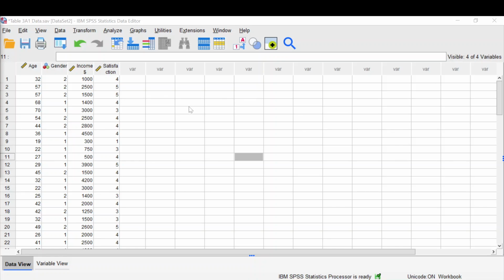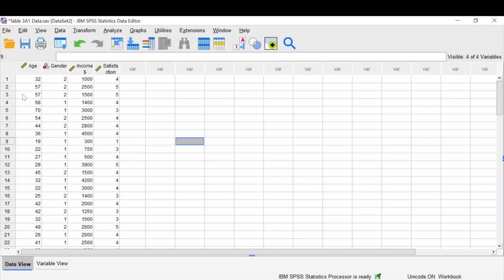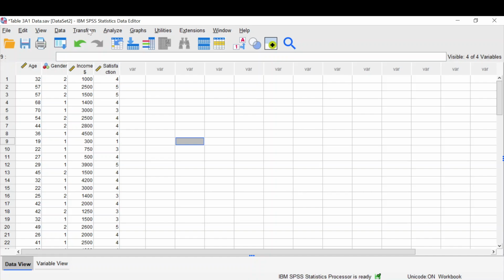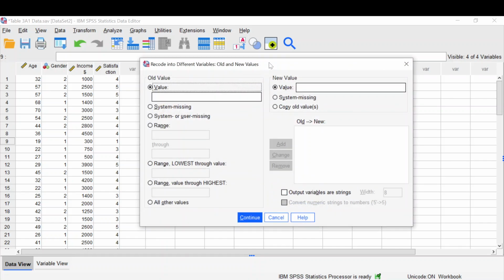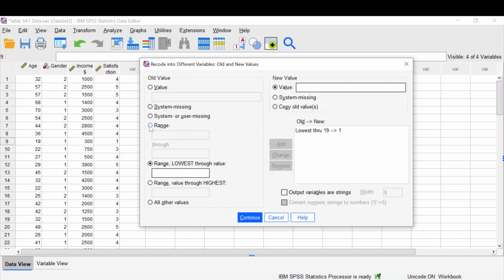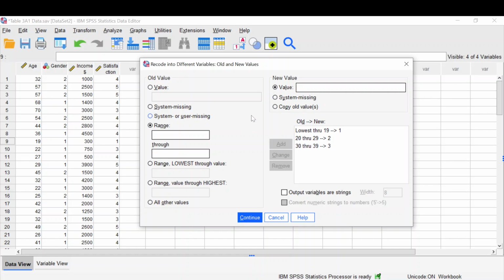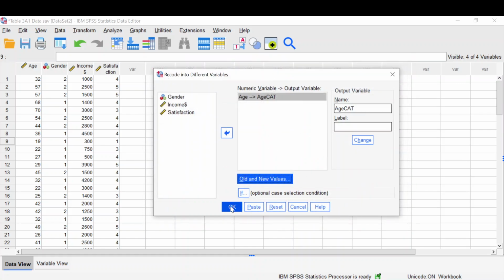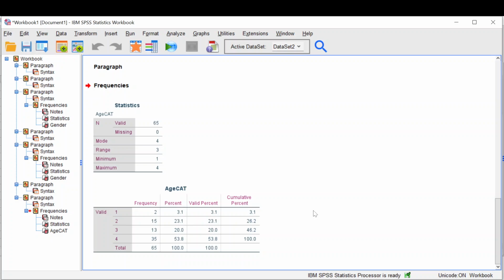Module 1-5B: Recode into Same and Different Variable